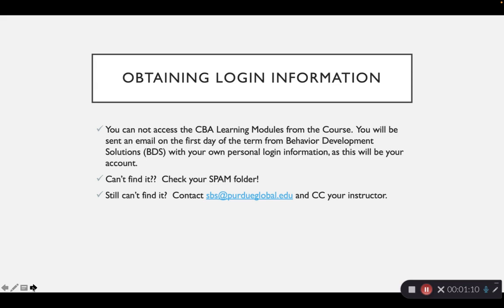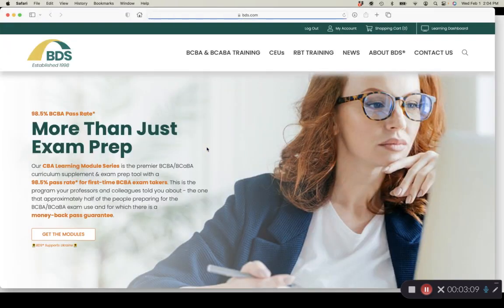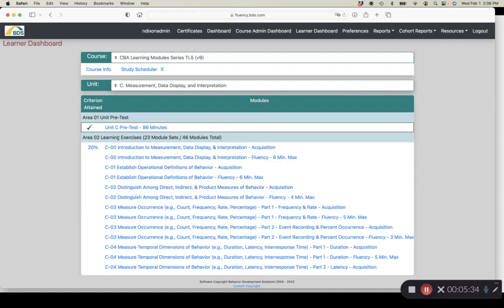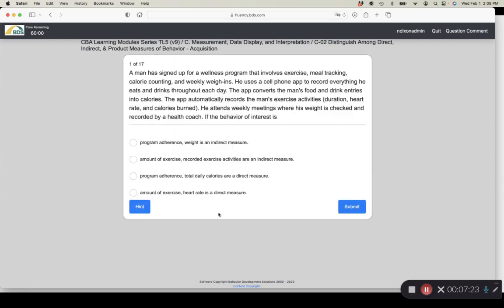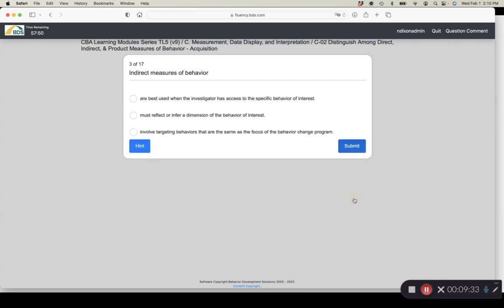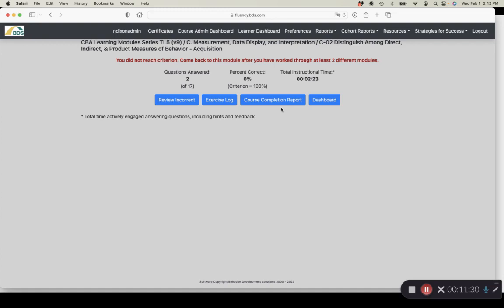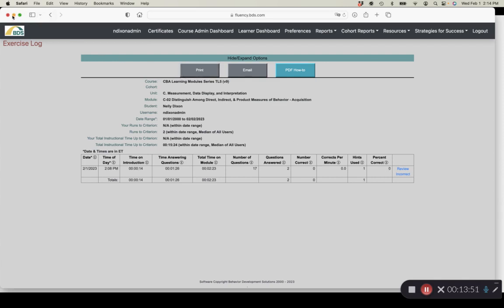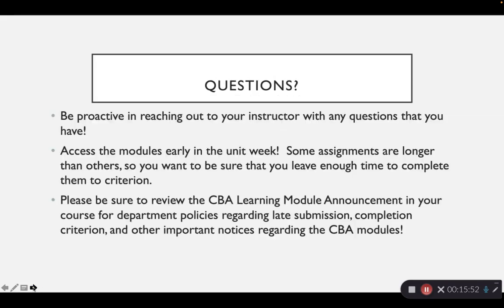CBA Learning Modules Tutorial